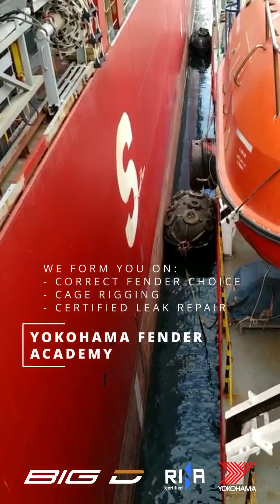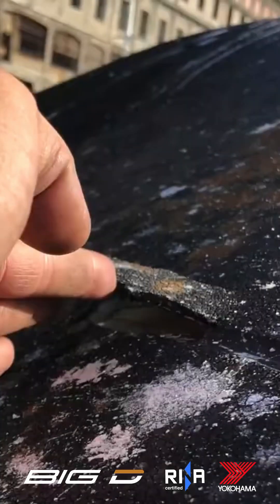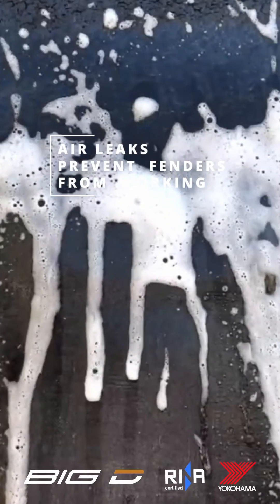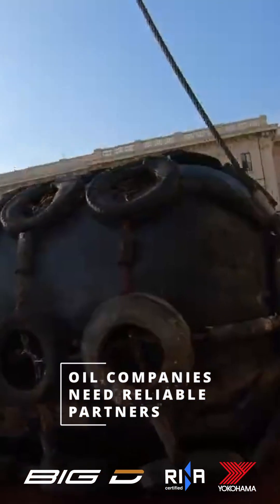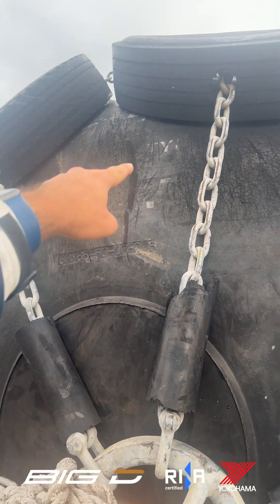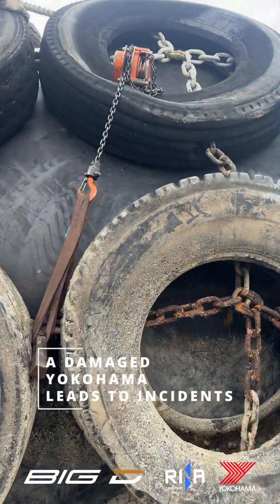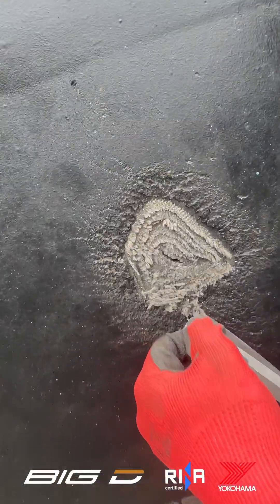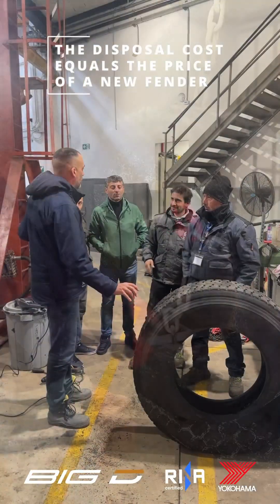YOKOHAMA FENDER ACADEMY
BIG D ACADEMY - YOKOHAMA FENDER REPAIR

Yokohama fenders are the most common devices for allowing mooring between ships or alongside concrete pontoons, technically called STS, STQ and STB operations.

These fenders were developed in 1958 based on rubber technology for automotive tires and aircraft fuel tanks by the popular YOKOHAMA tyre manufacturer.

Till today they deliver the highest quality in terms of longevity, resistance to abrasions and overall specifications.

BUT WHAT HAPPENS WHEN THEY LOSE AIR?

Oil companies and dock management must rely on suppliers who can deploy reliable fenders with short notice, be exact on timings and with all proper paperwork and certificates.

Keep on using a damaged Yokohama will raise risks of incidents and own-damages.

Sadly so far the only reliable option was to CHANGE the fender since the disposal cost are the same and include:

- Complete dismantling of the cage
- Sectioning of the rubber in safe environment
- recover of the dust
- transportation
- Specific rubber disposal

Thanks to over 10 years experience with inflatable devices, Big D® set a new standard of repair providing a RINA CERTIFICATION, and today we are opening a program of instruction worldwide   .

Big D® Academy was so born in aid of all bunkering companies and the program includes:

- HOW TO CHOOSE A PNEUMATIC FENDER
    - which make of fender is better and for which use
    - mooring load analysis
    - Deploy and recover in safety
    - Technicalities of submarine fenders

- RIG : how to rig a fender
    - which accessories to use for rigging
    - damages occurred for a non-correct rig
    - how to change a single tyre from the cage
    - what to do to avoid from losing working hours
    - simple tricks to maintain efficient the cage

- LEAK : How to detect and repair a leak
    - we teach our RINA-certified method of fixing holes and cuts up to 10 inches
    - Leak detection
    - Job evaluation
    - Materials to be used
    - Fix and protection
    - Test with proper tools

Big D®, when size matters.